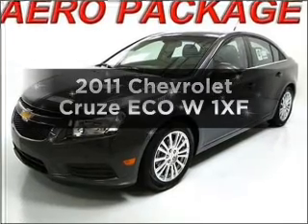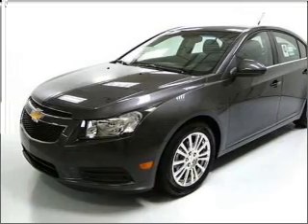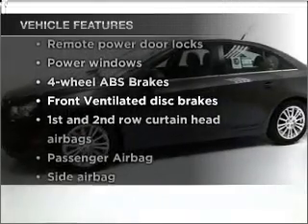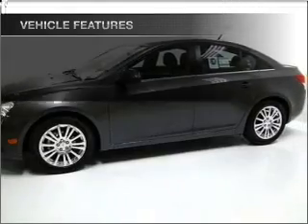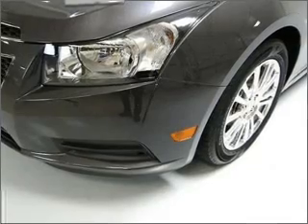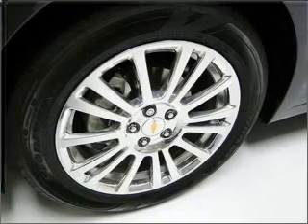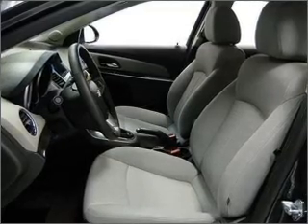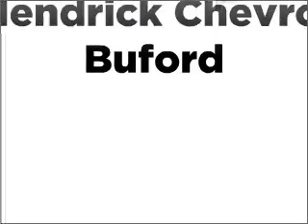2011 Chevrolet Cruze - Buford GA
Year: 2011
Make: Chevrolet
Model: Cruze
Trim: ECO W 1XF
Engine: 1.4 liter inline 4 cylinder 16 valve
Transmission: 6-Speed Manual
Color: Taupe Gray Metallic
Mileage: 0
Address:
4490 South Lee St.